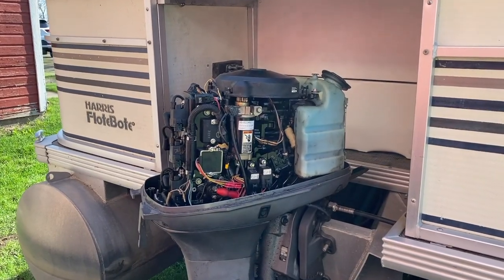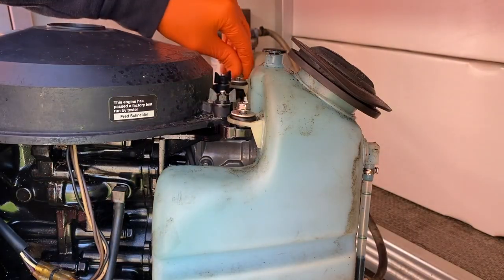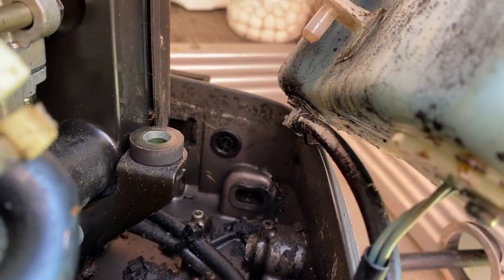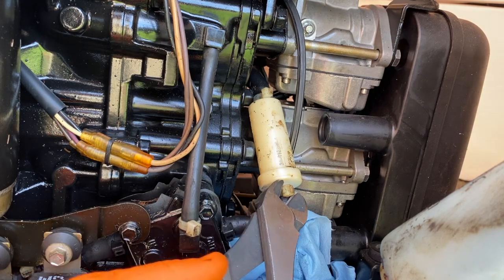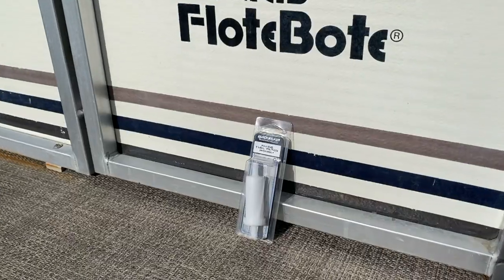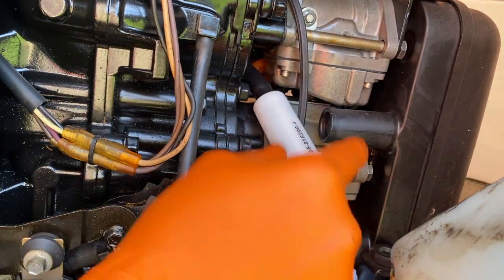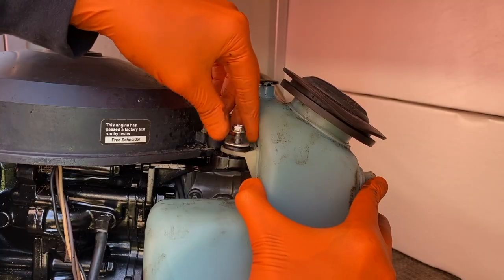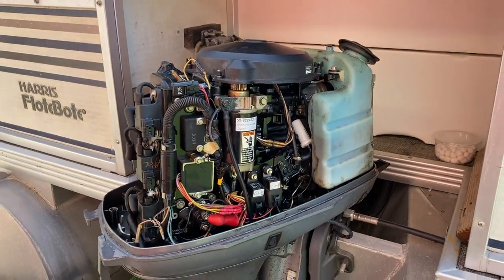Replace Mercury Mariner 40hp outboard fuel filter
Fuel filter:

Aftermarket Fuel pump

New fuel hose

Fuel-Water separator filter

Zip tie cutters

Zip ties:

4 inch

6 inch

8 inch

Bungee cord pack

Needle nose pliers

Electrical tape:

Color assortment

Spark plugs

Spark plug gapper

Ignition coils:

Synthetic oil

Oil pump

Boat engine muffs

Trim switch

Throttle housing

Horn switch

Rocker switche covers

Speedometer replacement kit

Speedometer Probe

Speedo tube clips:

Assortment kit

Tube/Hose cutters

Boat cover sand bag kit

1.  Replace 40hp outboard spark plugs

2.  Winterize outboard engine

3.  De-winterize outboard engine

4.  Replace fuel/water separator filter

5.  Replace boats fuel hose/pump ball

6.  Drain/change outboard engine oil

7.  Replace Speedometer and entire Speedo Tube

8.  Replace boat horn switch